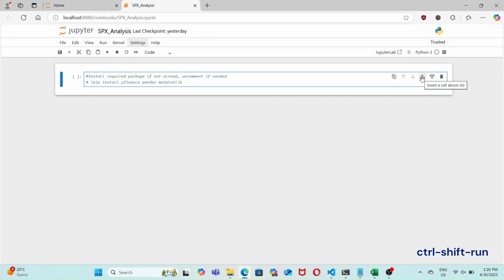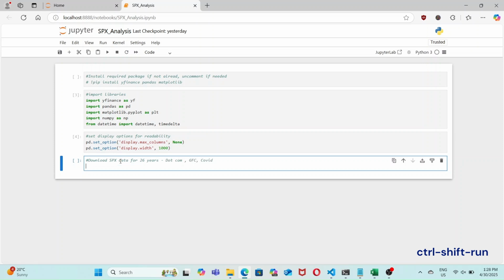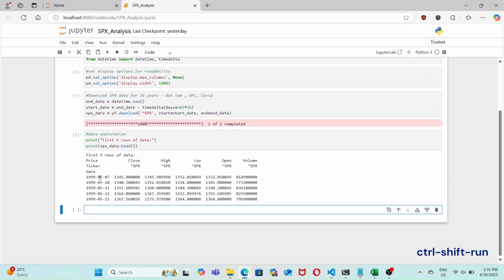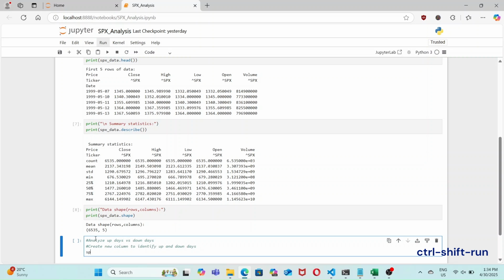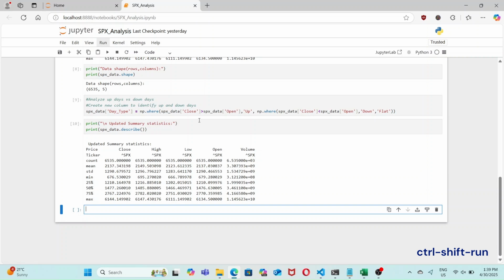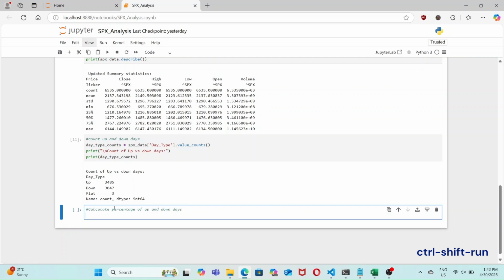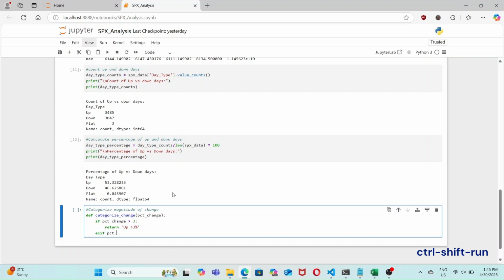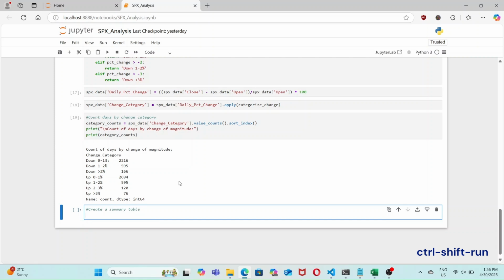Trading Secrets: The 75% Rule of Daily Market Moves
Let's do a technical trading analysis of the S&P500 for the last 26 years - covering the dot com bubble, the GFC and COVID to see if there are any patterns that might be useful. For the first video, I want to see what are the movements in the S&P500 over the trading day like. Do stocks normally trade flat with a few big movement days or are big swings in opposite directions common?

01:30 - Extract S&P500 data from Yahoo Finance
02:20 - Initial data exploration
03:49 - Create new column to define up and down days in the stock market
05:31 - Count of the number of up and down days in the S&P500
07:10 - Percentage of up and down days in the S&P500
07:20 - Categorizing the magnitude of change in the daily S&P500
08:35 - Count of days by change of magnitude
10:07 - Summary table including magnitude of change

Let me know if you guys want to see the coding in action or if you'd just prefer to see the results. Next video I'll look at correlation with the Asian markets that have already closed on the day.